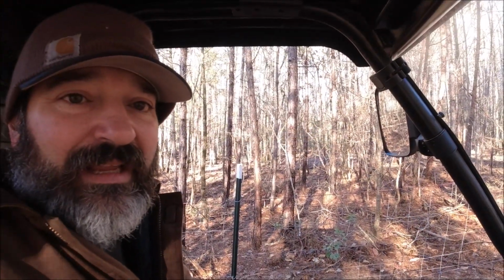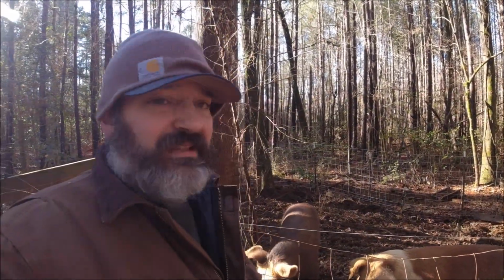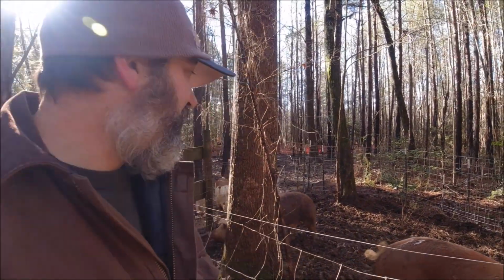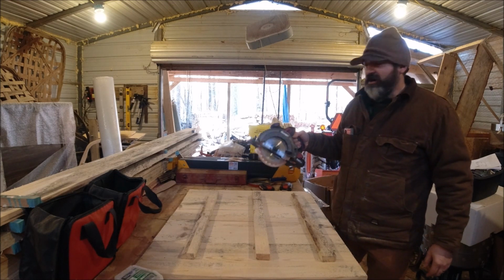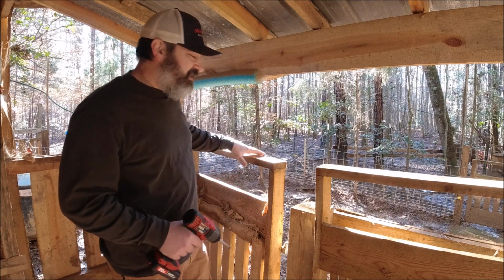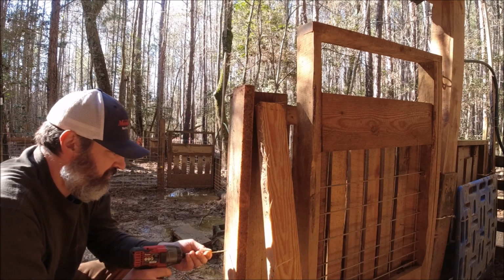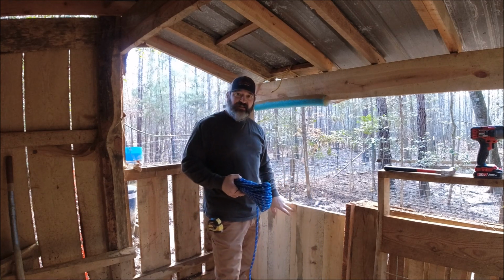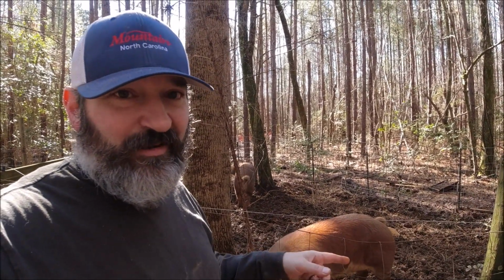Looks Like Sampson's Gonna Be A DADDY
Breeding pigs on the homestead up until now has always been by artificial insemination. Sampson, our Hereford boar, is a just over a year old and it looks like he has bred Dixie, our Hereford gilt around the same age. Today I do some work on a gate and take a look at the pigs. Thanks for stopping in and God bless.